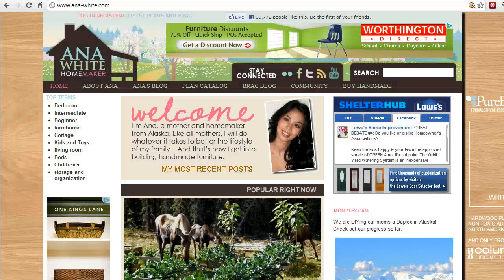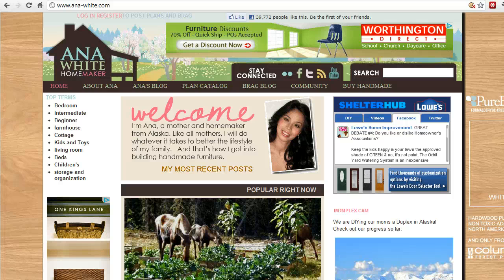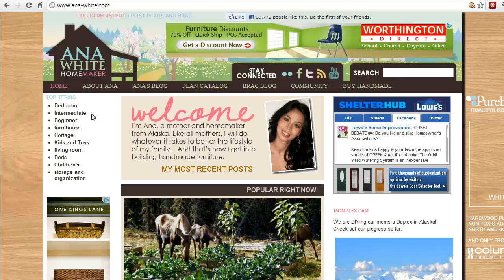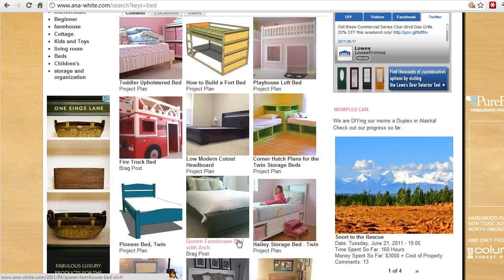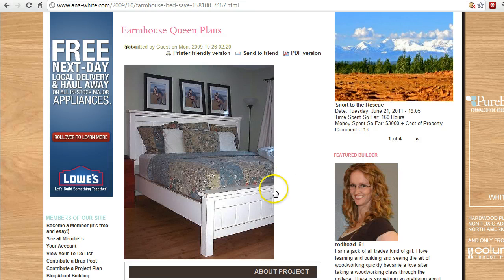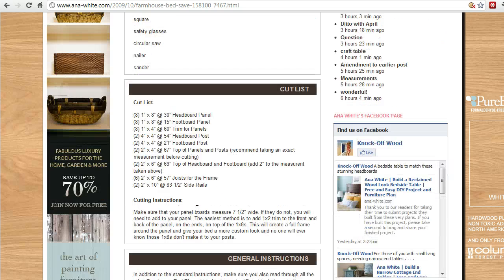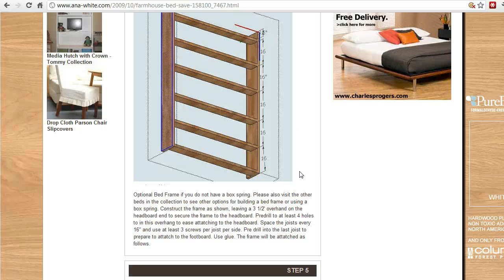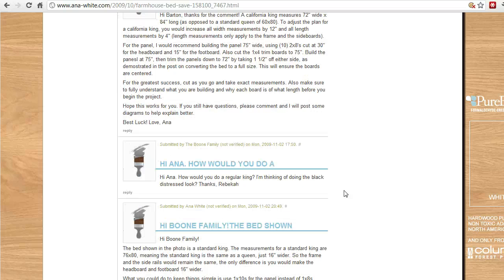My Favorite Site to Download Woodworking Plans for Furniture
- Review of my favorite place to download free woodworking projects.